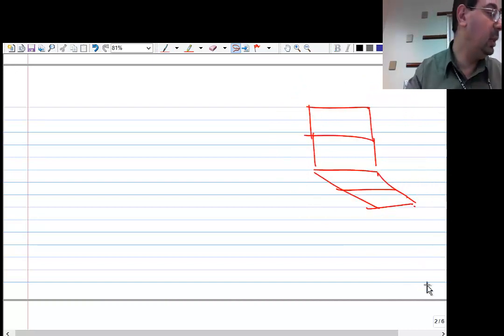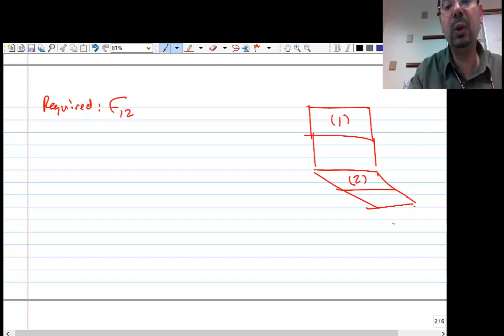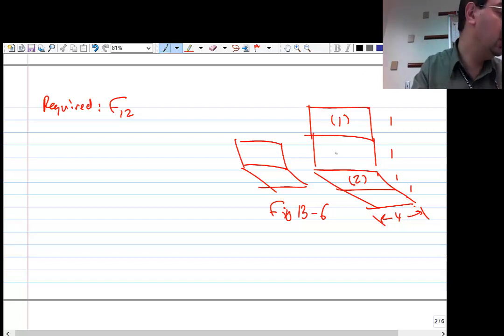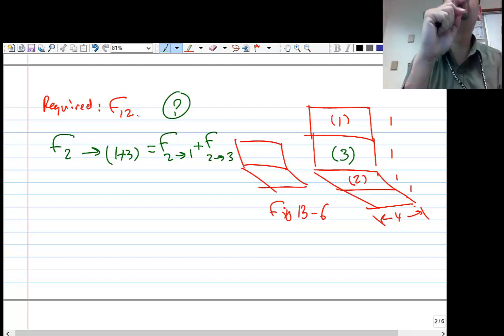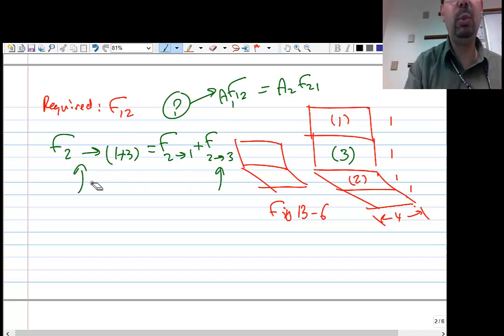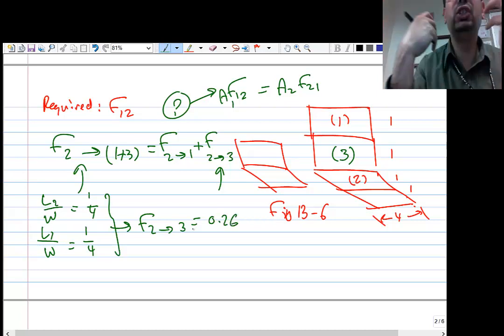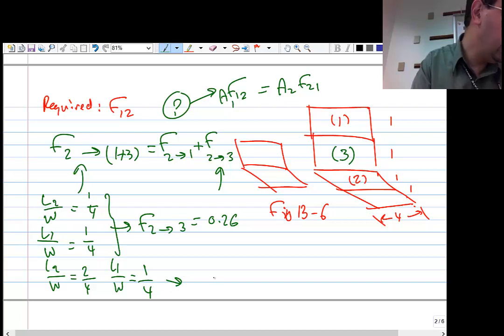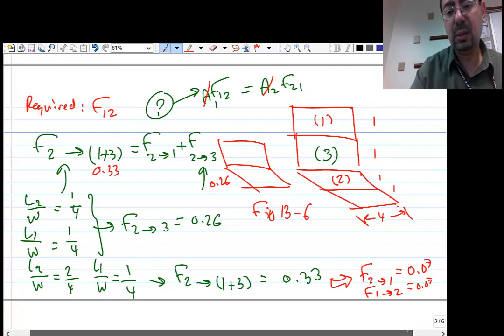Heat Transfer : Problem Solution - Radiation F12